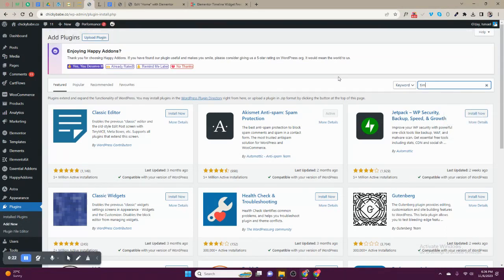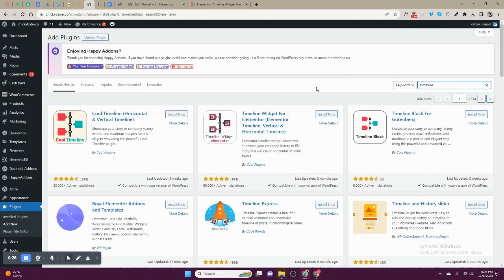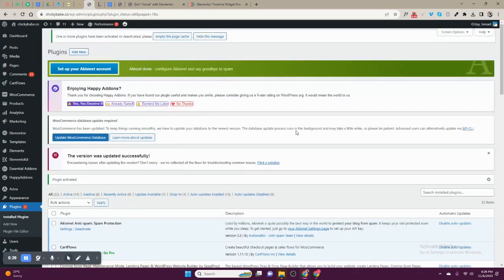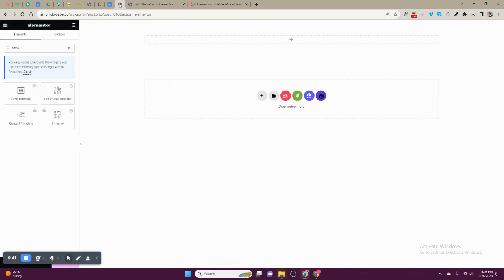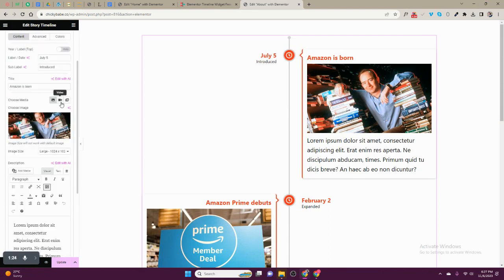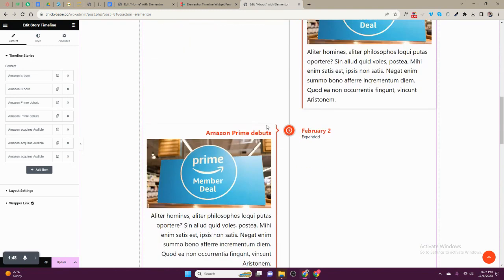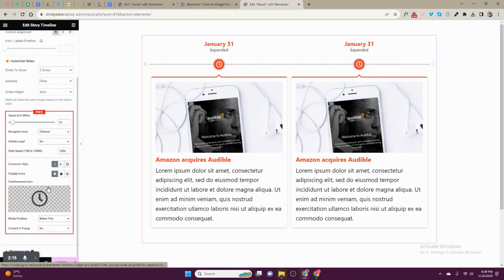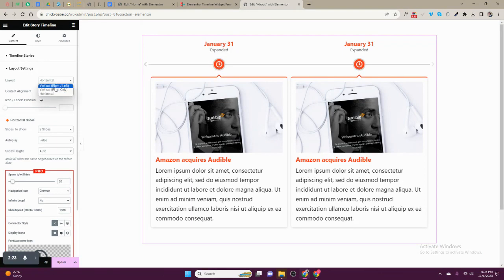Elementor Tutorial How to create a Timeline widget Timeline widget for elementor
"How to Create a Timeline Widget with Elementor"

We'll walk you through every step of creating a dynamic and interesting Timeline widget for your website in this in-depth Elementor lesson. A timeline is an excellent tool for displaying accomplishments, procedures, or occurrences in chronological order. This tutorial will guide you through the full process, from setting up Elementor to adding and configuring the Timeline widget, whether you're a web designer or a do-it-yourself enthusiast. Prepare to improve the visual storytelling on your website with this simple guide!